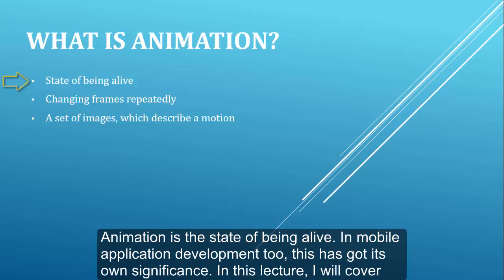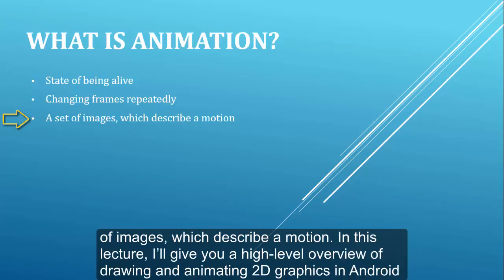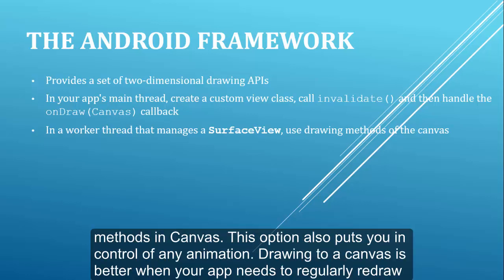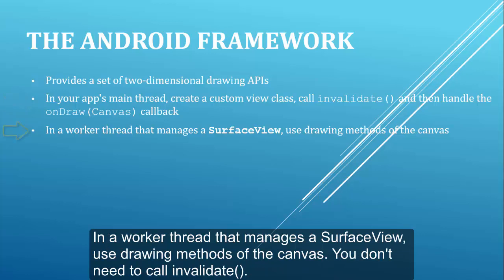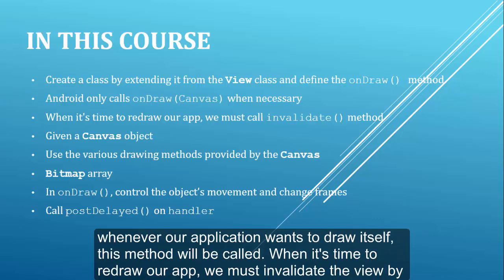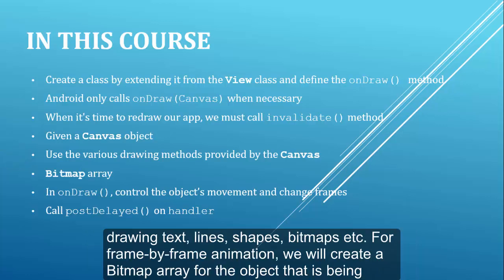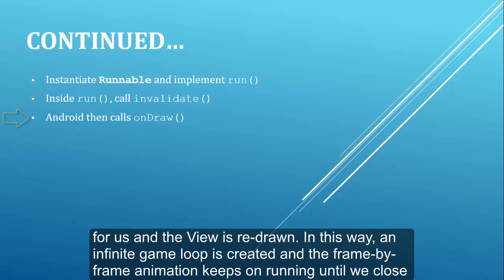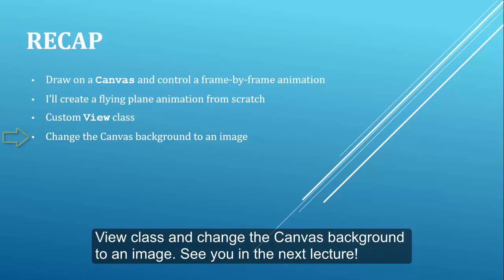Android Game Development Tutorial for Beginners : Frame by Frame Animation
Animation is the state of being alive. In mobile application development too, this has got its own significance. In this lecture, I will cover frame-by-frame animation in Android.
In frame-by-frame animation, we will be changing frames repeatedly, so that it appears continuous to the human eye and we feel that it is animated. A frame is referred to as an image. So to implement this type of animation, one needs to have a set of images, which describe a motion.
In this lecture, I’ll give you a high-level overview of drawing and animating 2D graphics in Android using Canvas.
Let’s begin.